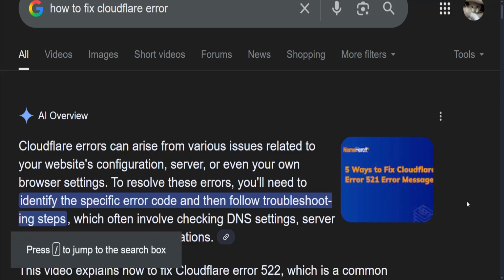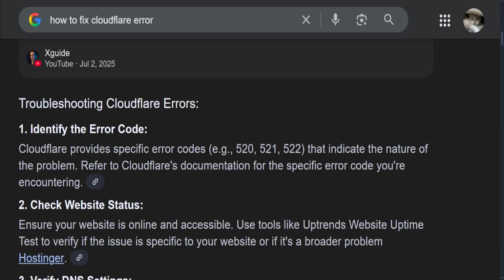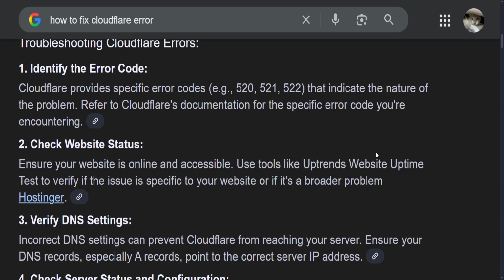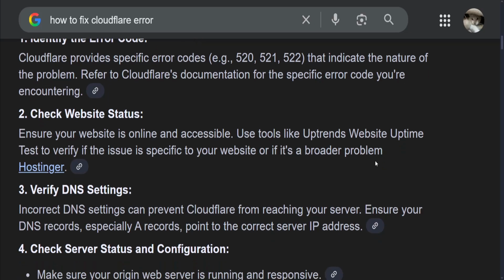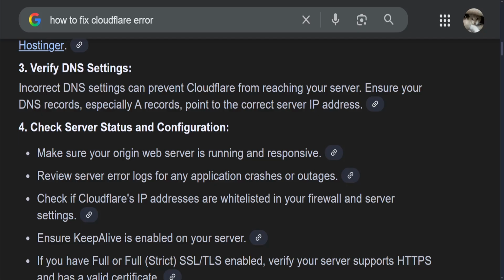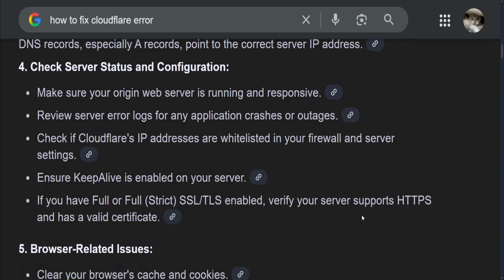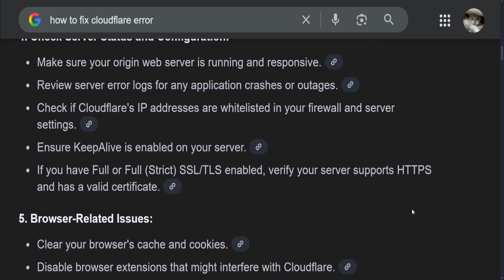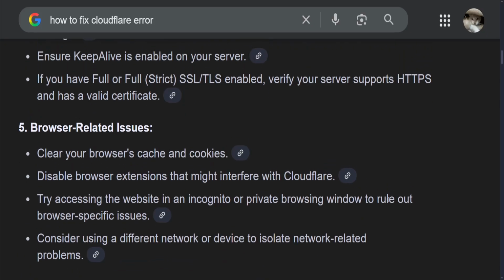How To Fix Cloudflare Error (Step By Step)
📱 In this video, I’ll walk you through How To Fix Cloudflare Error step by step.

Timestamps
0:00 Intro
0:07 Tutorial